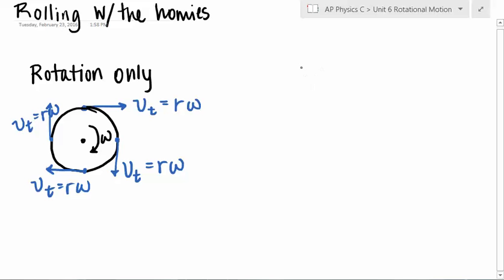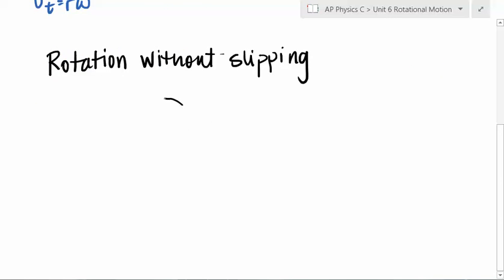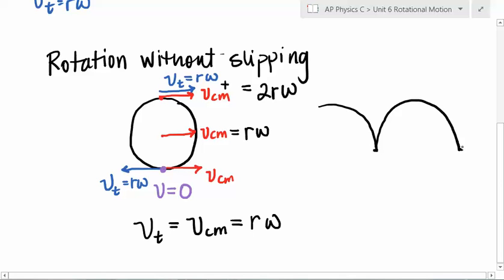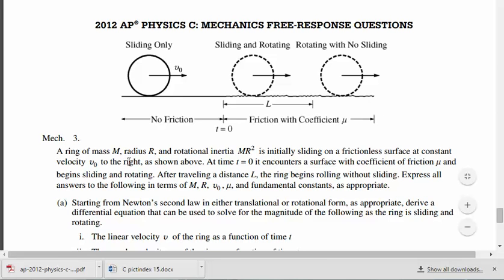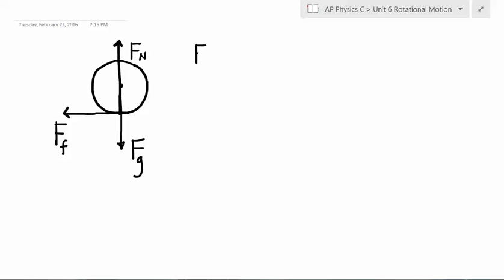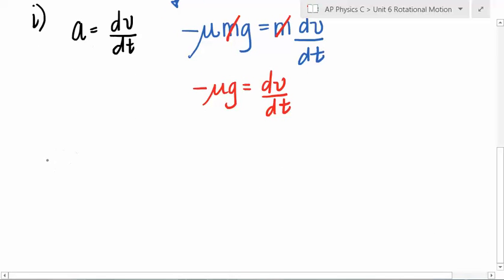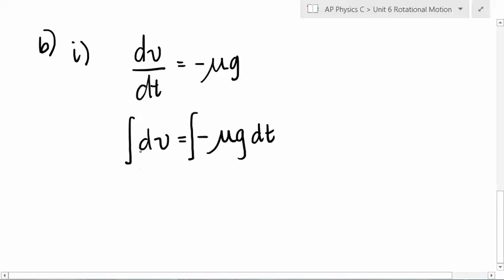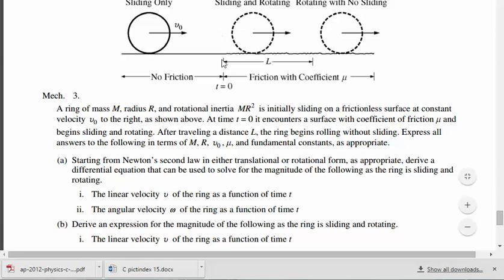APPC Rolling and Slipping